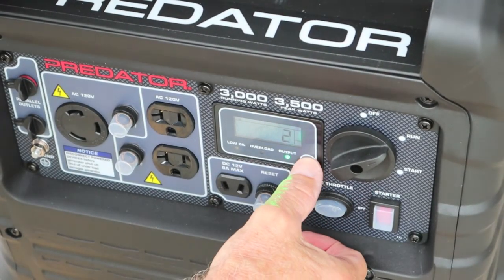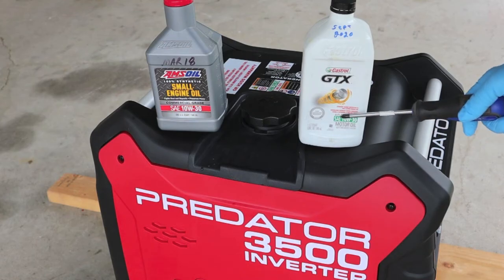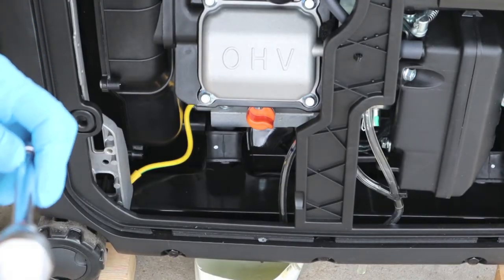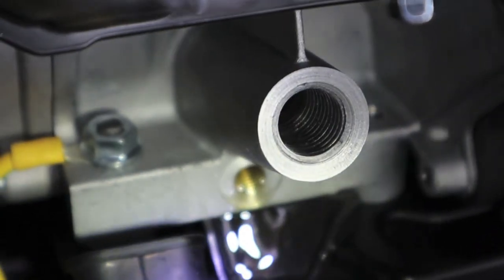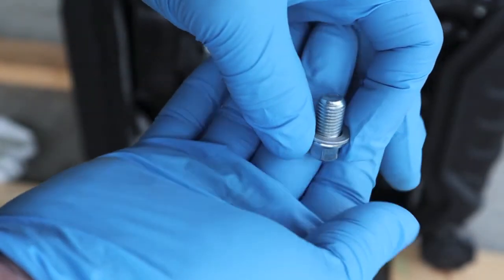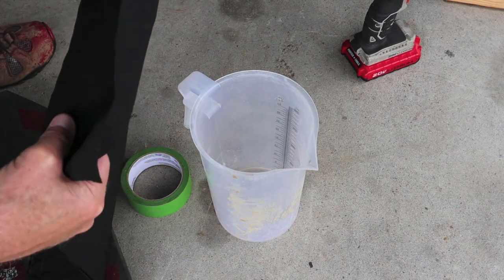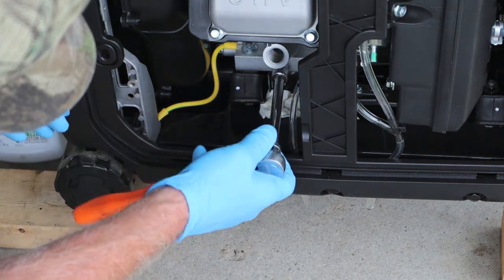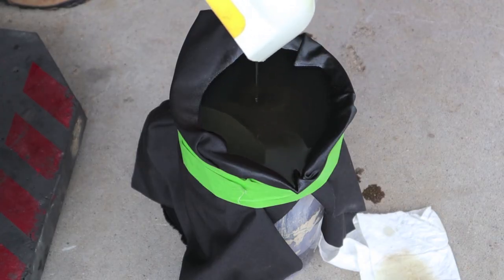Predator 3500 Inverter Generator 2 hour oil change LOTS OF METAL IN OIL a look with 250X microscope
I like this Harbor Freight Predator 3500 inverter generator (so far). They will all have metal in the first few oil changes as a result of manufacturing processes. I will probably go with 5 oil changes with 1 to 2 hours on each interval, with Castrol GTX 10W-30 then switch over to Amsoil 10W-30 Small Engine oil. Predator does NOT want you to exceed 75% output, 2250 watts or 18.8 amps during the first 30 hours of operation. This is not a screaming 3600 RPM engine. This 212 cc engine on Eco mode runs at 2600 RPM and at full load she runs at 3100 RPM.
At the end we see some ferrous material and some aluminum that was filtered out of the oil, with a 250X digital microscope.
Stay safe!!